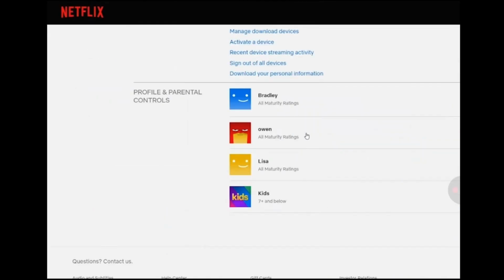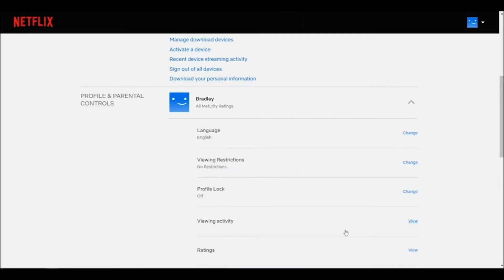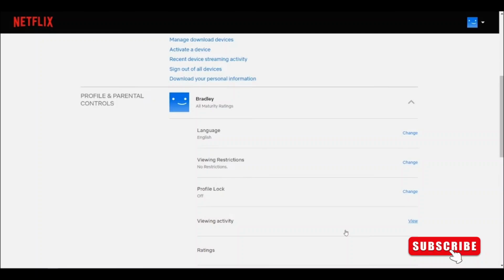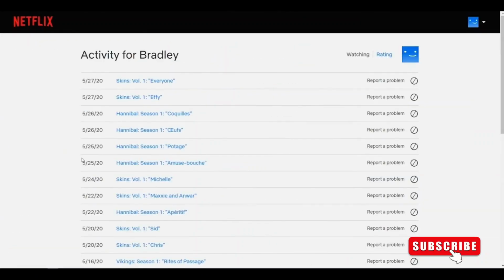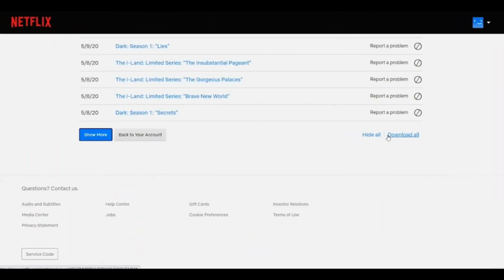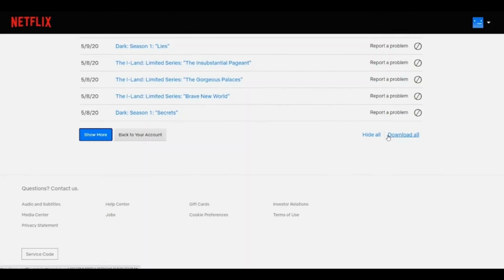How to Reset Netflix Recommendations (Quick & Easy)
Want to reset your Netflix recommendations and get better suggestions? This video will guide you through the steps on how to reset Netflix recommendations quickly and easily. Whether you're asking, "How do I reset my Netflix algorithm?" or want a fresh start with your viewing preferences, this tutorial has you covered. Learn how to clear your viewing history and fine-tune your recommendations. Watch now to see how you can reset Netflix recommendations today!

Timestamps:

00:00 How to Reset Netflix Recommendations
00:10 How Do I Reset My Netflix Algorithm?